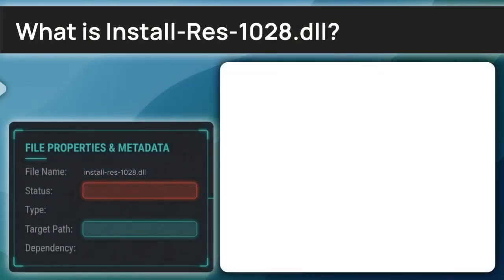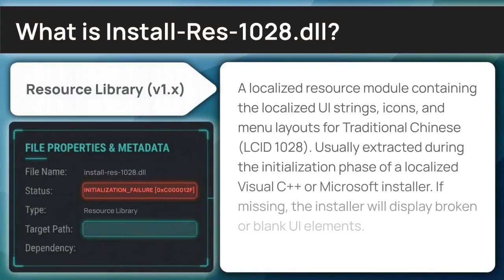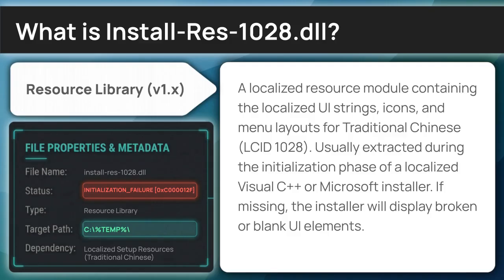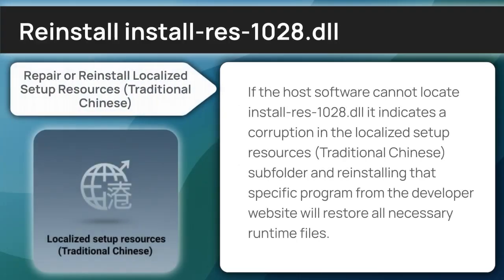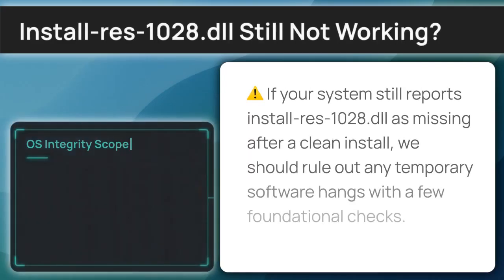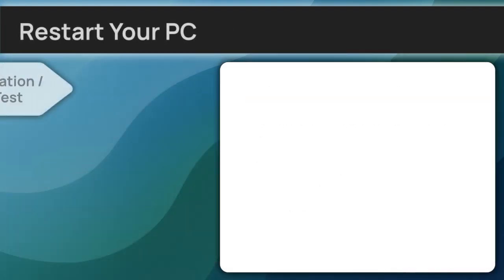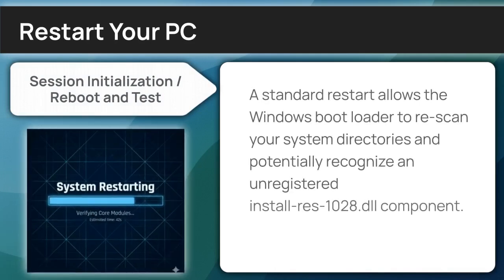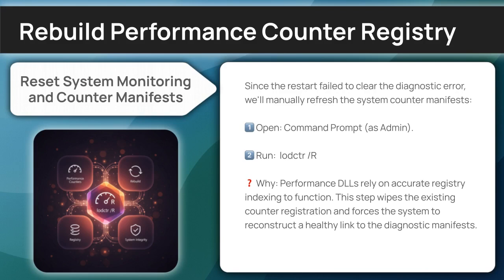Fix Install Resource 1028!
Install-res-1028.dll: Pro Method to Troubleshoot System Errors Linked to Missing or Corrupt DLLs in Localized Setup Resources (Traditional Chinese). 🛠️⚙️ You can learn more about a third-party repair utility at this

Getting repeated errors referencing Install-res-1028.dll? In a standard Windows setup, this file supplies Localized setup resources (Traditional Chinese) with reusable system-level functionality.

What is Install-Res-1028.dll? A localized resource module containing the localized UI strings, icons, and menu layouts for Traditional Chinese (LCID 1028). Usually extracted during the initialization phase of a localized Visual C++ or Microsoft installer. If missing, the installer will display broken or blank UI elements.

In the context of Localized setup resources (Traditional Chinese), Install-res-1028.dll is a Software Resource Library DLL that employs the Resource Library protocol. I’m going to guide you through a few simple troubleshooting steps that can help reduce or resolve this DLL-related error.

▶ Here’s What I’ll Cover:

- Review the install-res-1028.dll documentation
- General safety notes for file downloads
- Addressing missing or mismatched install-res-1028.dll files

Timestamps:

00:00 - install-res-1028.dll Missing Error Fix Windows 10/11
00:17 - What Is the Purpose of install-res-1028.dll File
00:45 - Fix install-res-1028.dll Error by Reinstalling the File
01:08 - Restart Your PC to Apply DLL Fix
01:27 - Rebuild Performance Counters to Fix install-res-1028.dll Error
02:08 - Use Safe Sources to Fix install-res-1028.dll Error